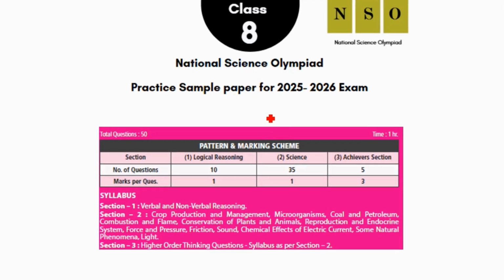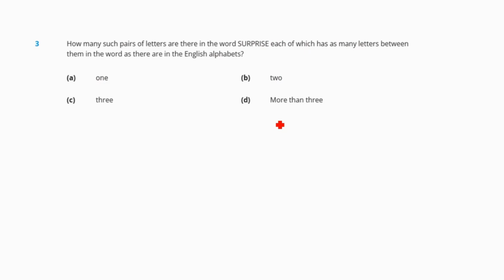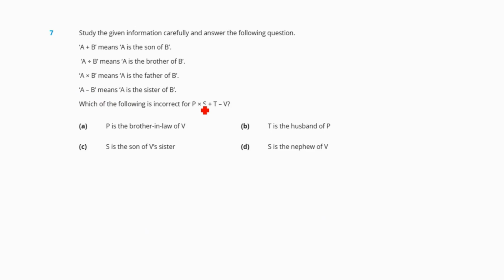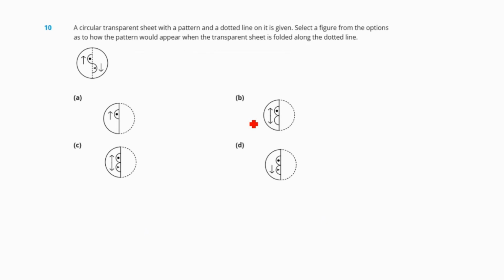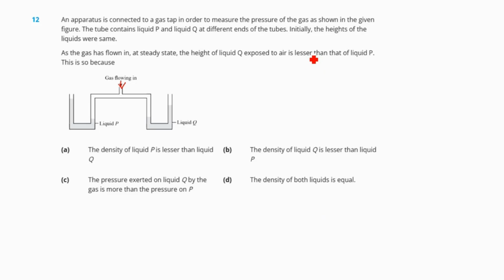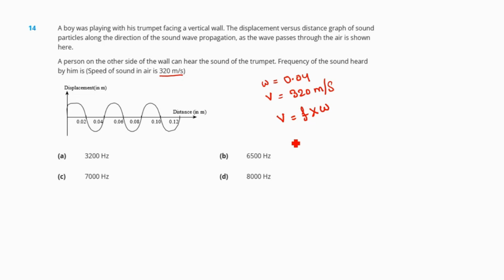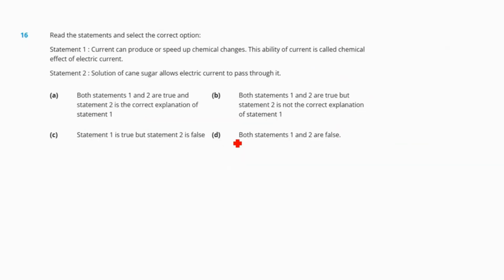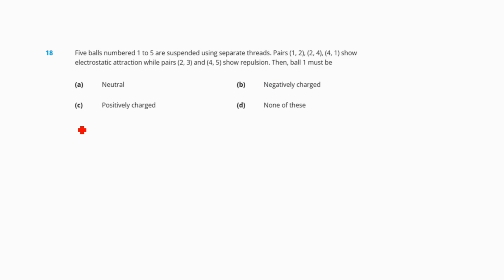National Science Olympiad (NSO 2025-26) - Grade 8 Practice Paper (Part 1) Discussion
🔬 NSO Grade 8 – Sample Paper Discussion | Part 1 (of 3)

NSO season has begun! 🚀
We’re excited to share Part 1 of the National Science Olympiad (NSO) 2025–26 Sample Paper Discussion for Grade 8.

In this video, we start solving the sample paper question by question, with:
🔍 Logical & scientific reasoning
💡 Important formulas, definitions, and key facts
⚡ Step-by-step solutions for strong conceptual understanding

This video is perfect for students aiming to build accuracy, confidence, and exam-readiness for the upcoming NSO exam.

NSO 2025, NSO 2026, Grade 8 science Olympiad, NSO sample paper solutions, science concepts explained, Olympiad tricks, NSO preparation